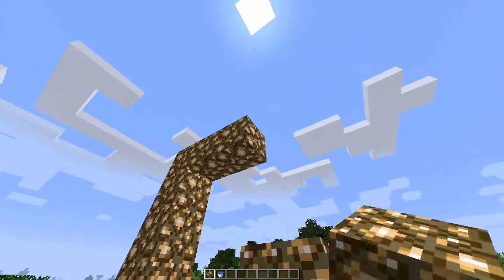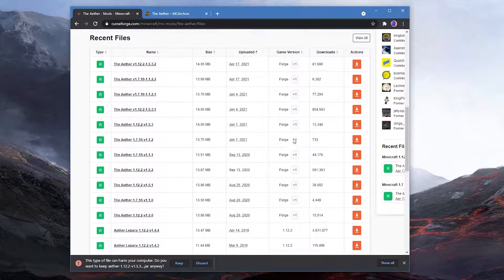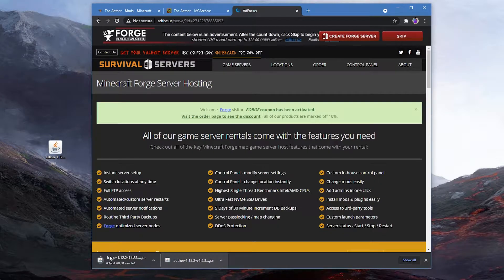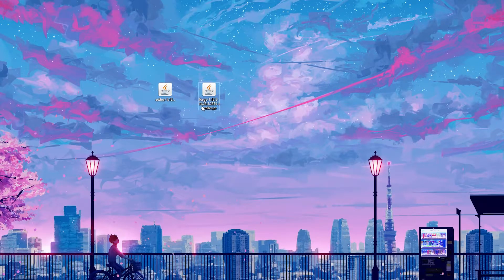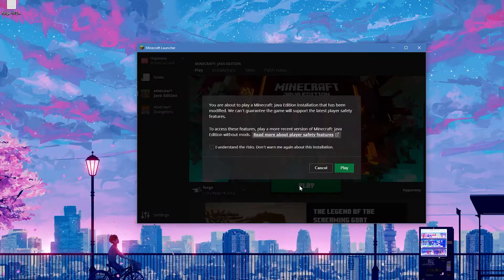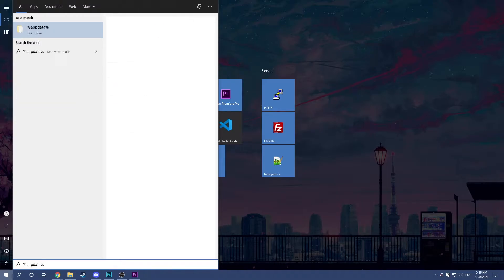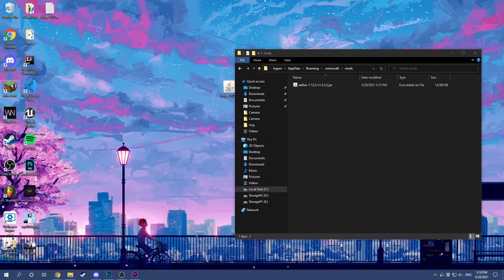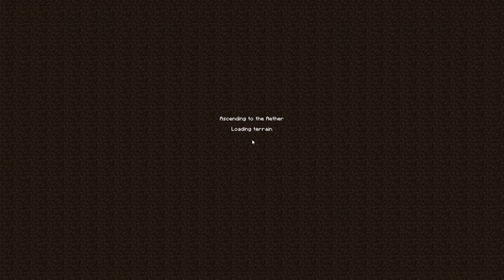How to install The Aether mod (Forge)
In this video I tell you how you can install the famous Aether mod. We've all seen countless memes of how people fail to make an Aether portal because they are running vanilla. So I decided to make a tutorial on it!

Helpful links!